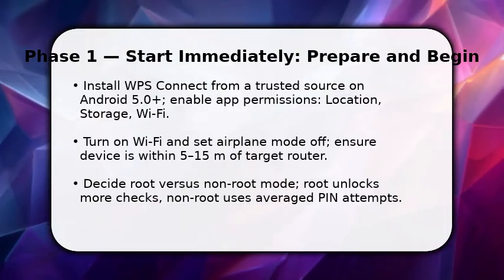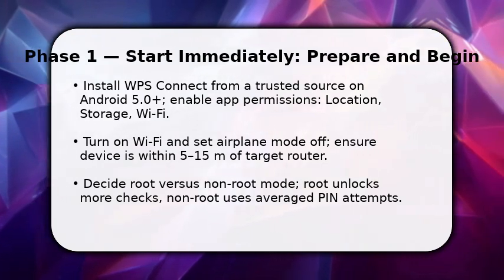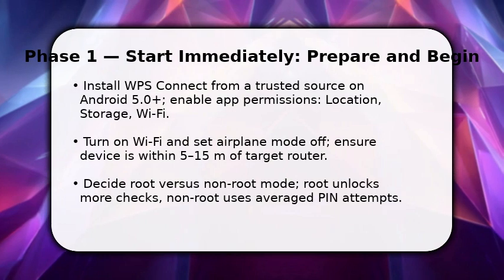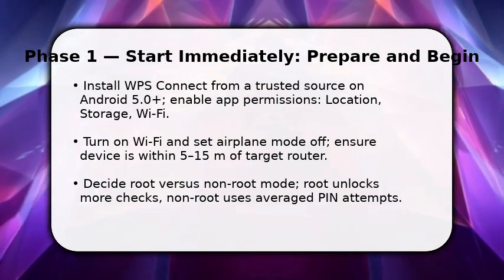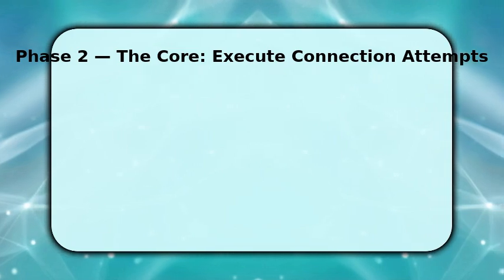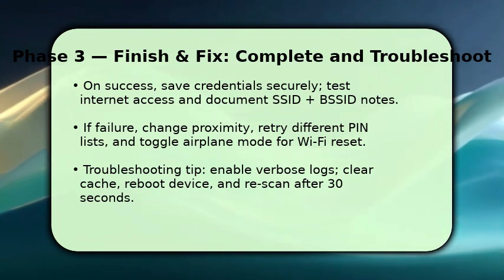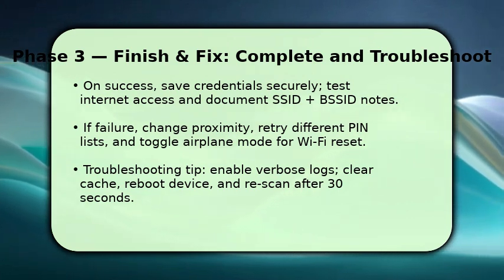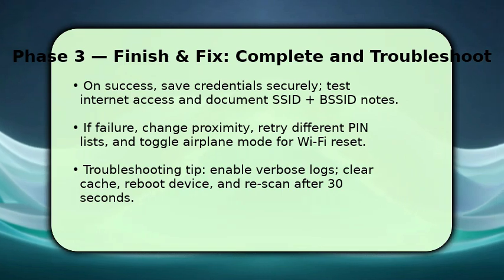How to Use Wps Connect App (full Guide)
How to Use Wps Connect App (full Guide) | 🔒 Surfshark VPN Deal — Stay private and secure. $1.99/mo + 3 Months Free ▸

Dive into the comprehensive guide on using WPS Connect, a versatile app for seamless connectivity. Learn step-bythy techniques to optimize your device's network performance and troubleshoot common issues with expert tips.